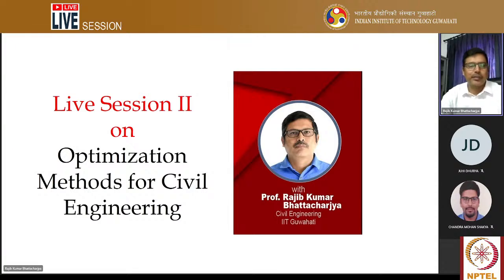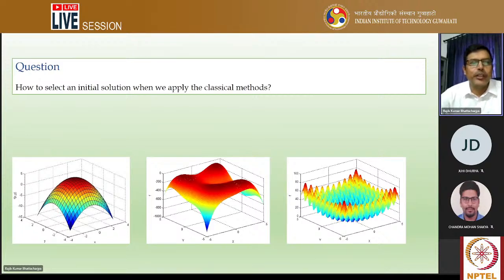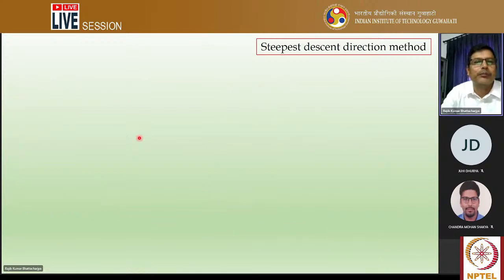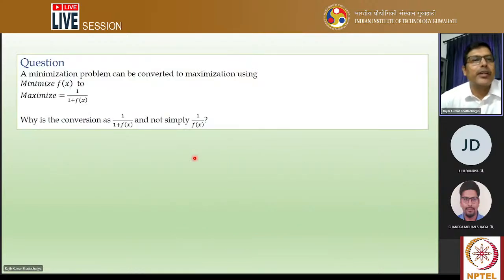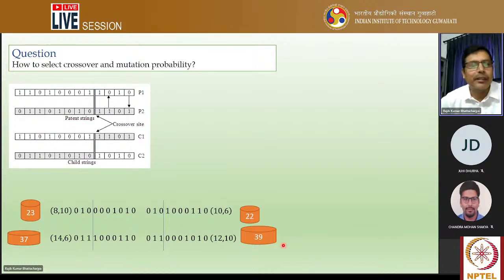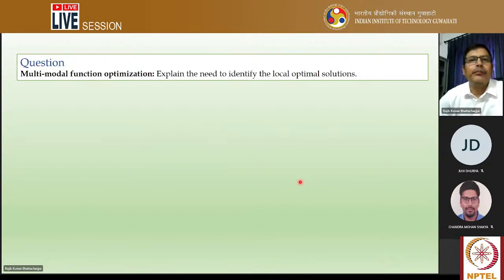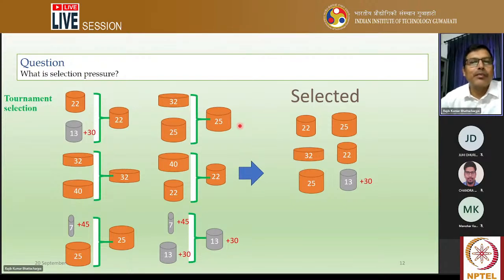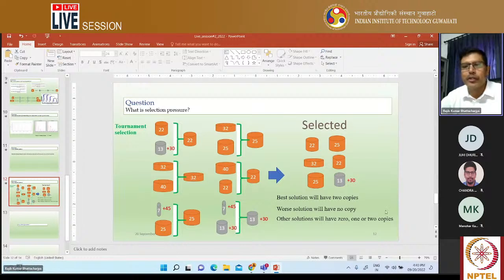Optimization methods for Civil Engineering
Dept of Civil
IITG